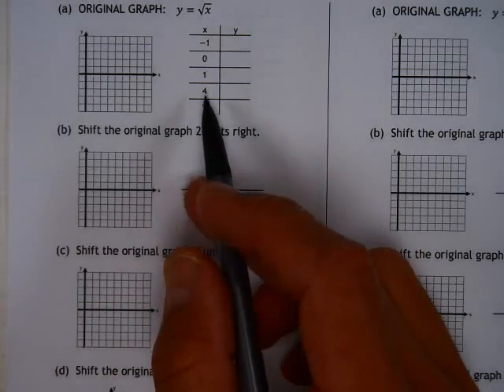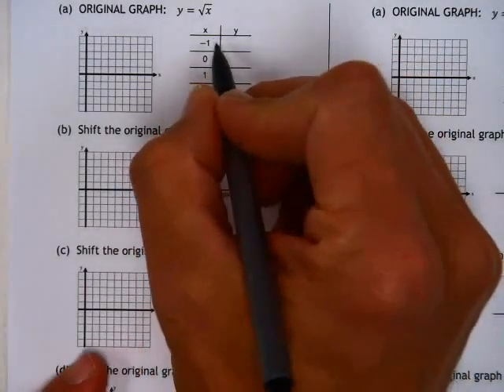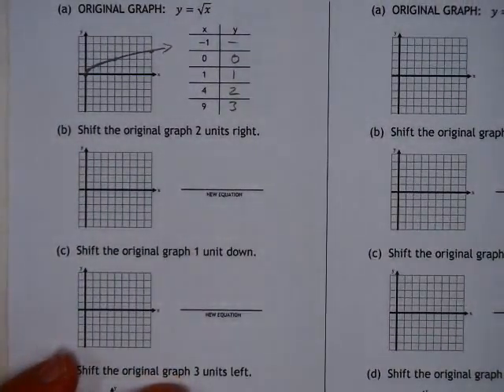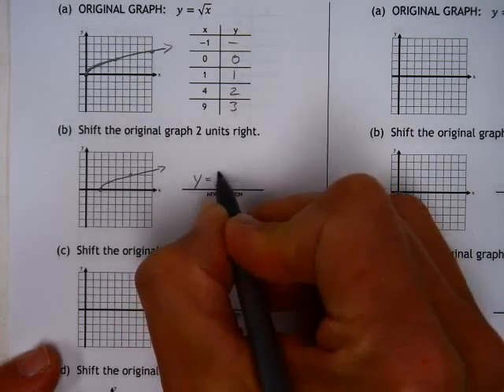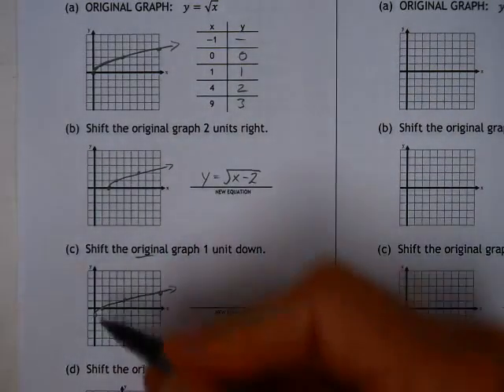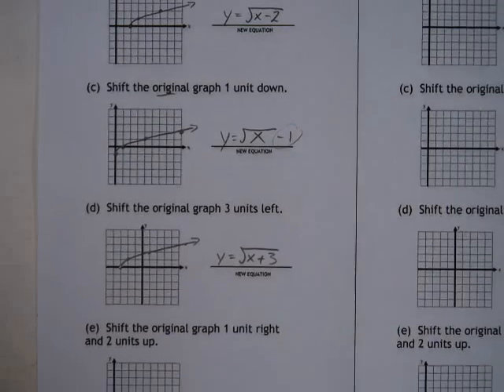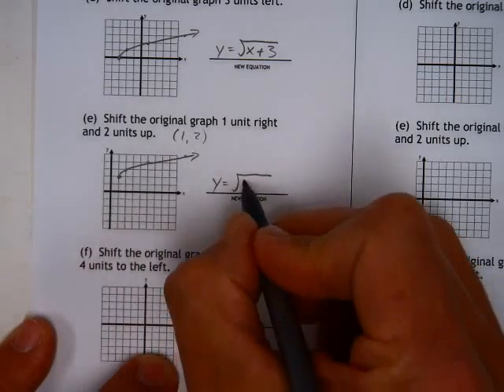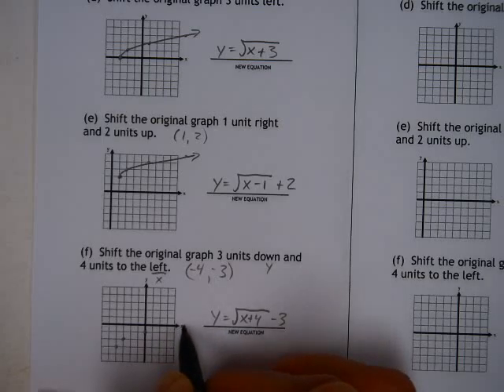17 1 Graph Page Square Root a to f